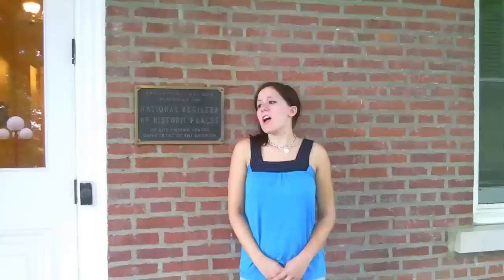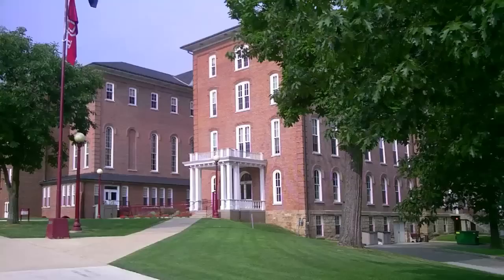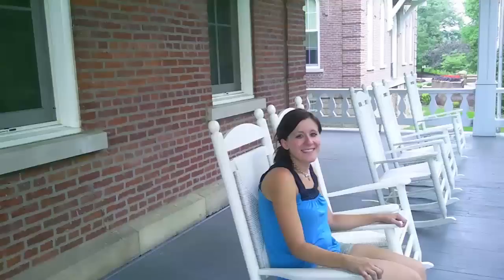IUP 360º: Favorite Building (Season 2, Ep. 7)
Most students have a favorite building at IUP—whether they love Sutton for its history and architecture or they spend all their time in Waller. This week, students talk about their favorite buildings on campus.